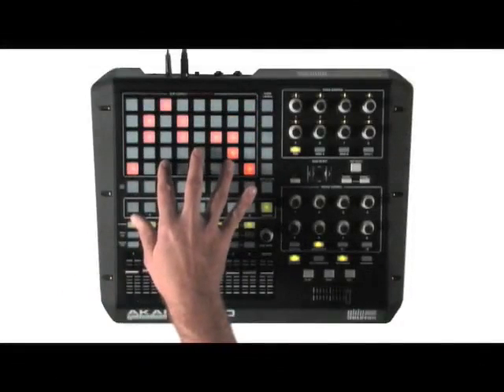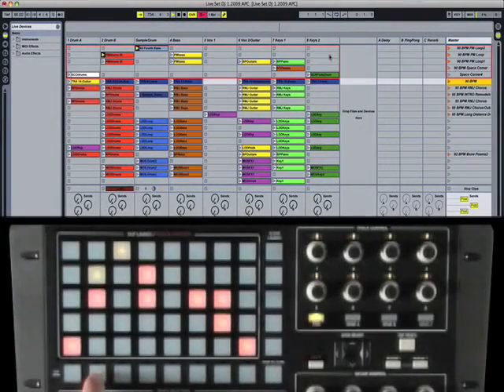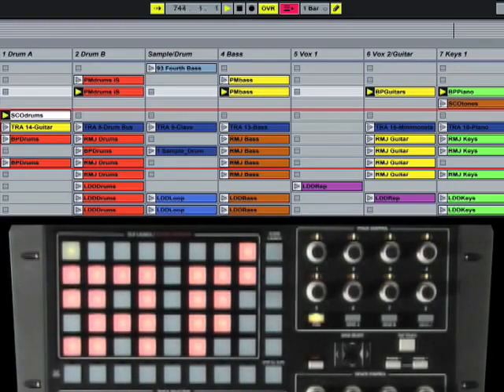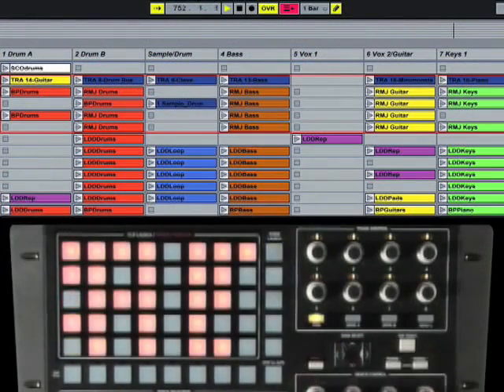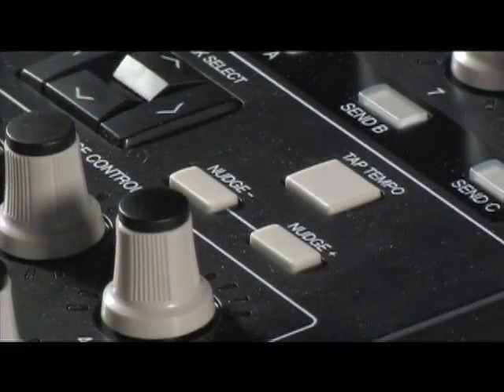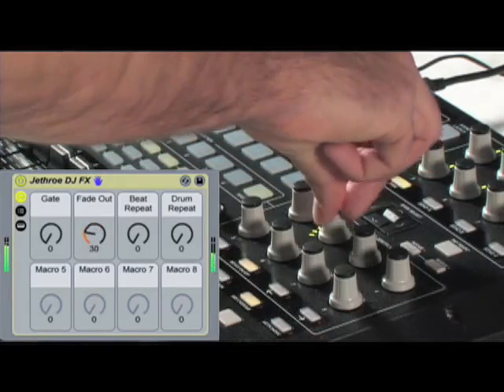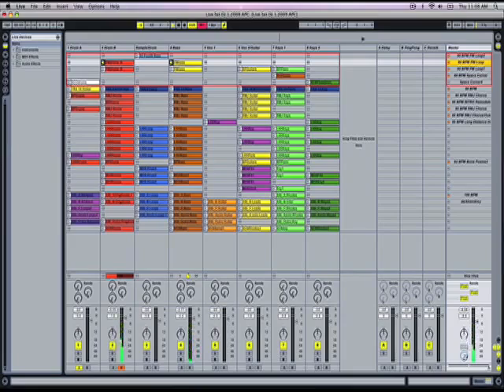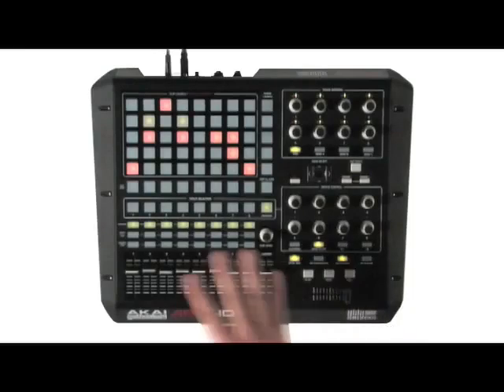ML 97323798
Video Migrado